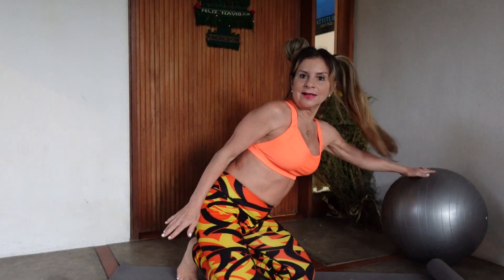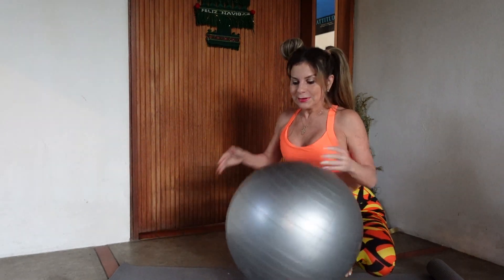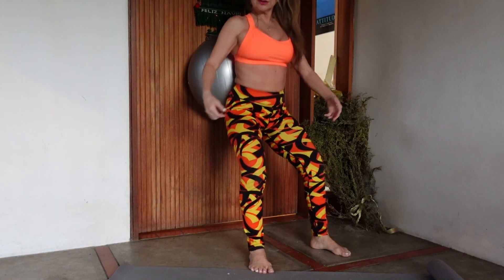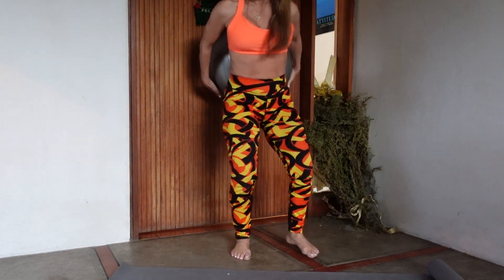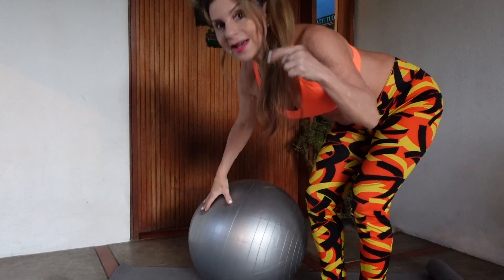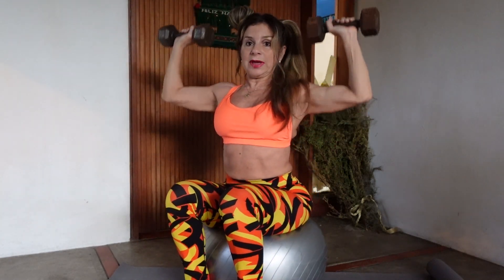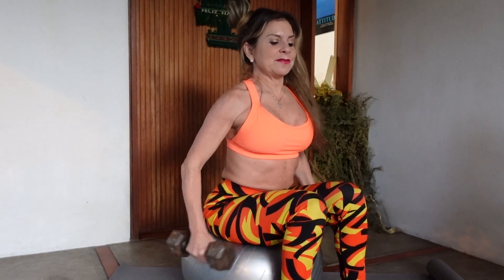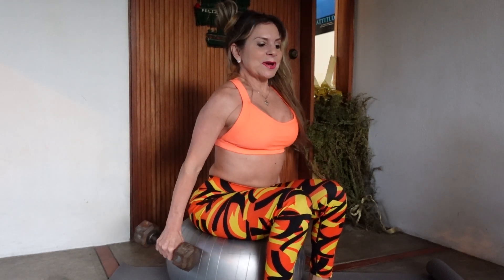Ideas To Work Out At Home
In this video, I share with you some ideas that you can start implementing in your home workouts, in order to make them more efficient, as well as safe, and effective.
This is not a class nor a tutorial, since I don't know you yet.

Now, if you want me to train you, feel free to DM ME @monicasancio on Instagram, so you can tell me what you want me to help you with a 1:1 Consult with me.
I love to help people get their energy, enthusiasm & mojo back!

With Exercise, Mobility, Practical Plant Nutrition, and Smart Positive Attitude!
Because you taking care of yourself & being at your best... Makes all the difference in the world!